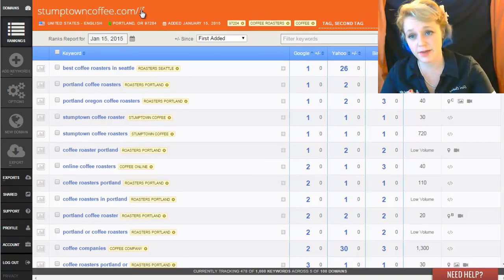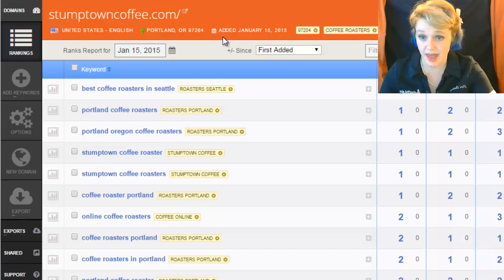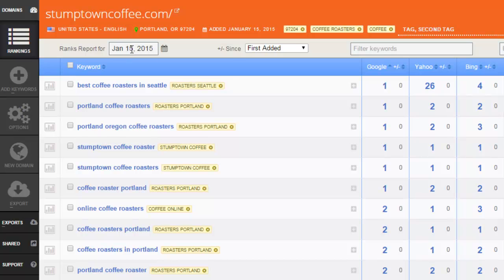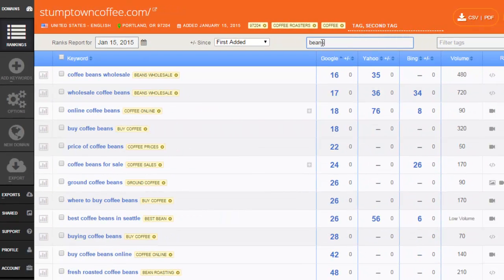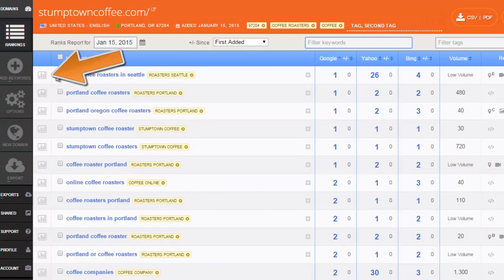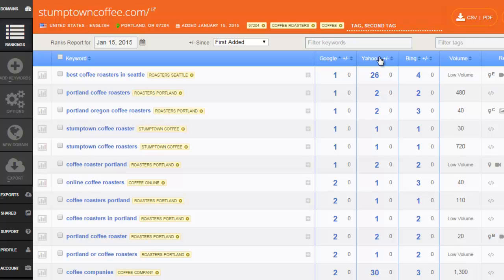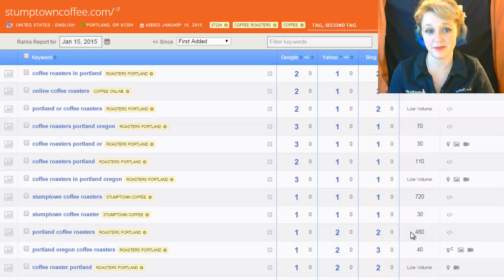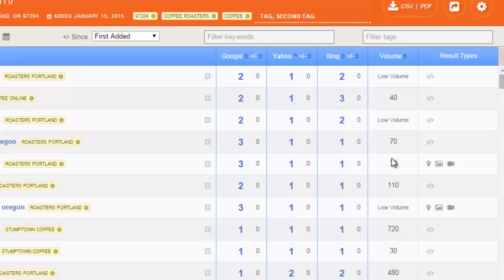Domain Overview - Interpreting the Domain Dashboard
Learning a new tool can be intimidating. In this Essential Training, Tori covers how to navigate the different domain dashboard options. Such as, viewing when the dashboard was added, where the domain was being tracked (zip, state, country). She goes over how to add domain tags, exporting, and settings.
She also goes over how to change the date, filter keywords, or tags. As well as re-ordering keywords, selecting keywords and changing selections.